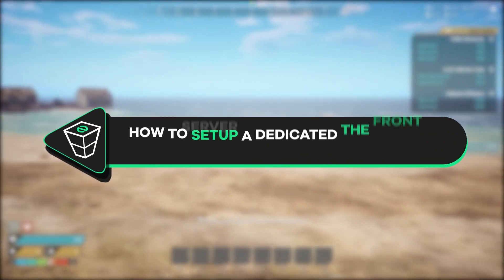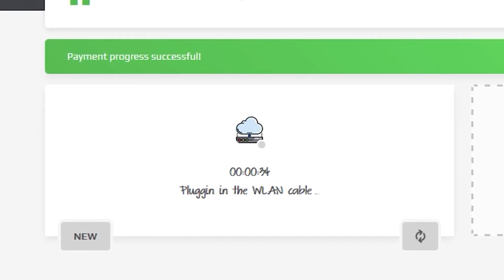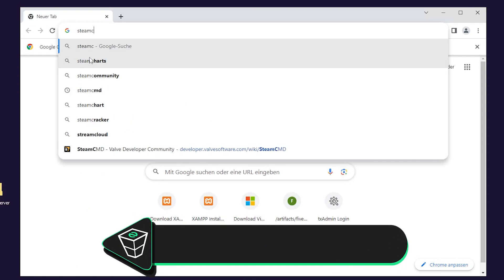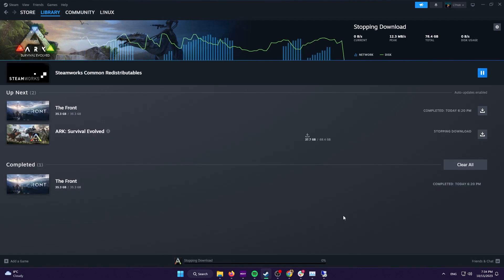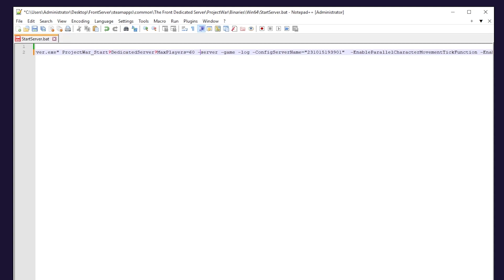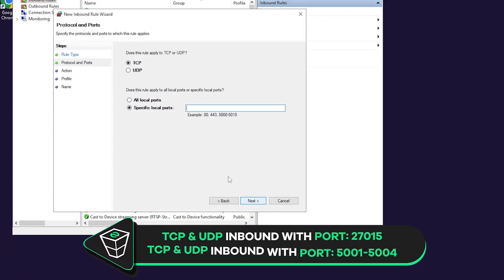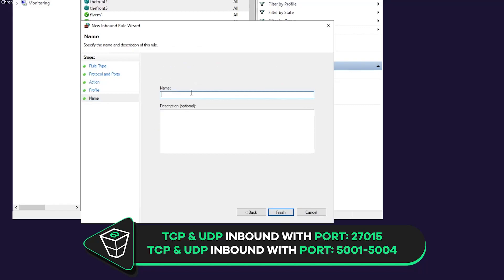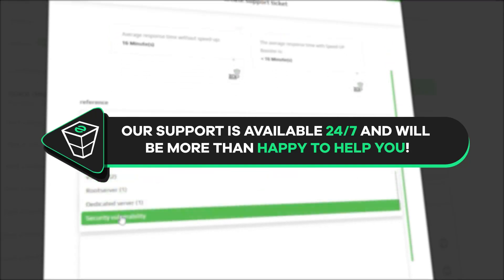How to Setup THE FRONT Dedicated Server on Windows VPS! | 2025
LINKS & COMMANDS:

1st command: LOGIN ANONYMOUS
2nd command: APP_UPDATE 2612550

TIMESTAMPS:
0:00 Intro
0:15 Getting a VPS server
0:55 Connecting to the VPS
1:25 Creating The Front server
3:35 Unlocking the ports
4:40 Starting the server
4:55 Connecting to the server
5:15 Outro